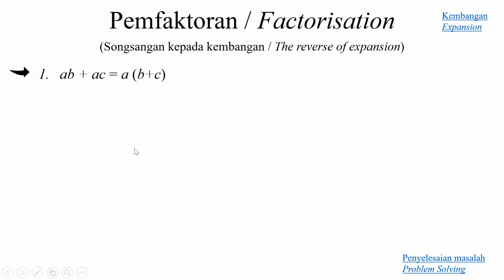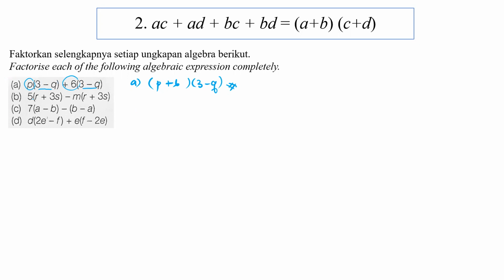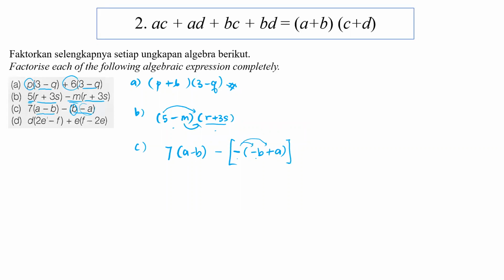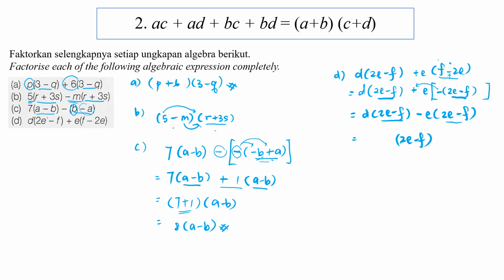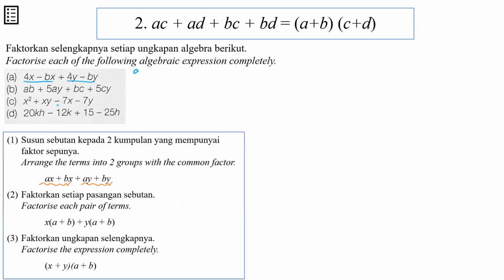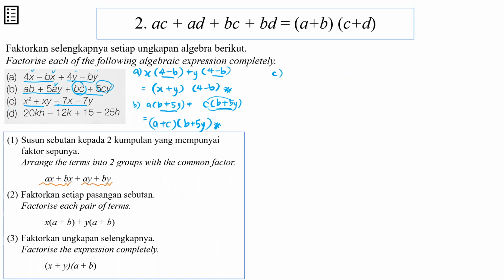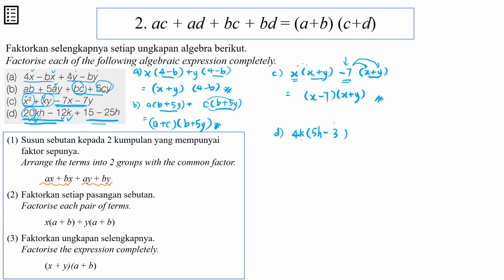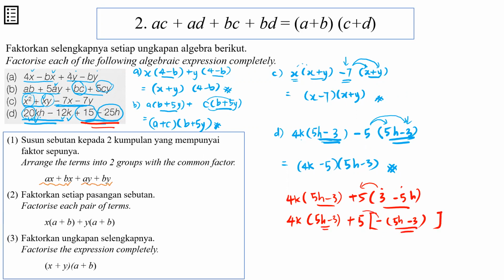F2 C2 Factorisation (part 2)